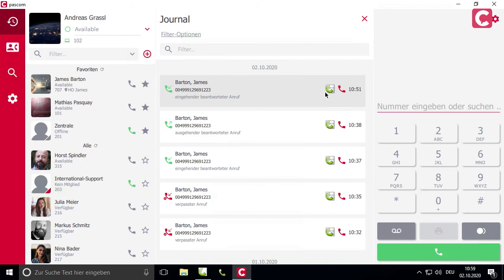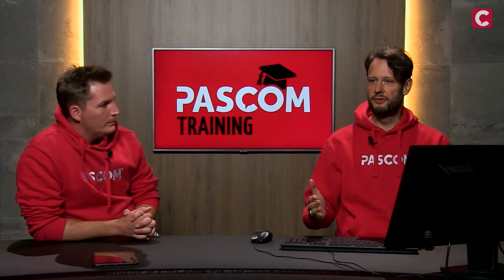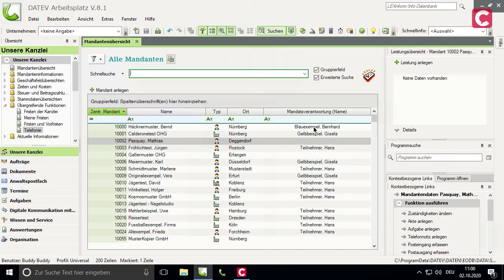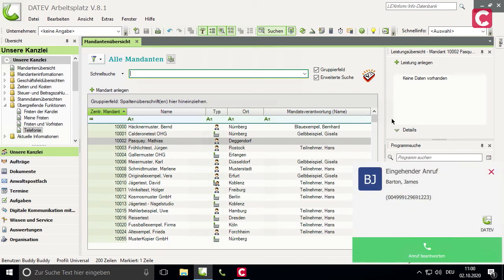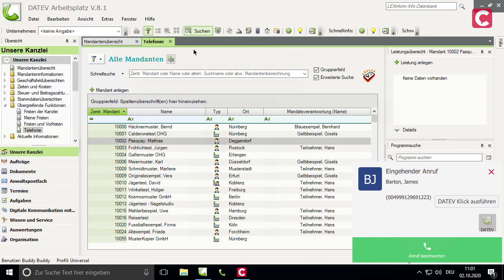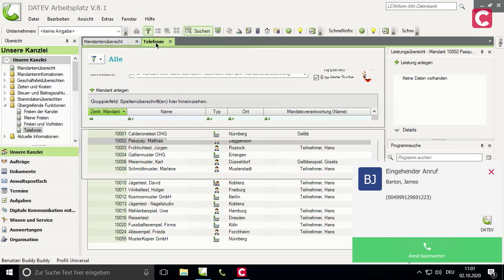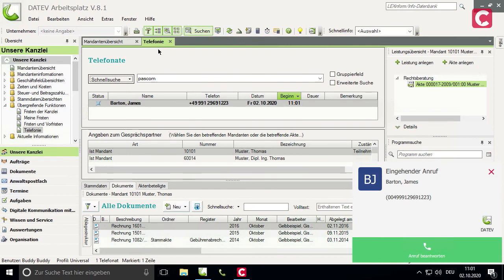pascom Training: pascom for DATEV end-users [english]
[Contains outdated information] Ever heard of DATEV? If you're an accountant, financial advisor or a lawyer then it is likely that you have. What you probably did not know, is that pascom for DATEV is the only phone system integration approved and listed in the DATEV marketplace - the reason, well because our integration is full on and here's how to use it!

In this HowTo tutorial, we demonstrate how to use pascom for DATEV

► Understand and using the integration
► What is DATEV click
► DATEV CTI and data transfer